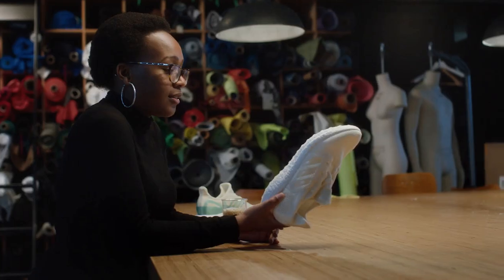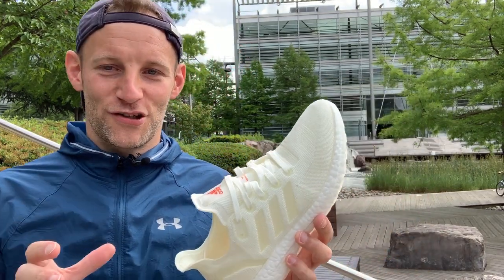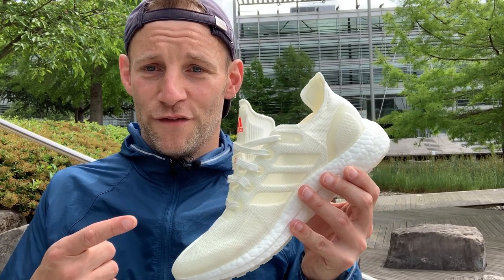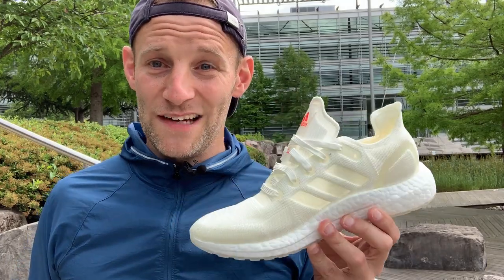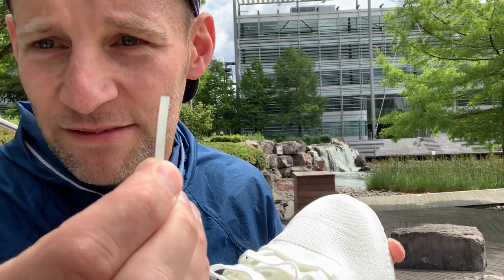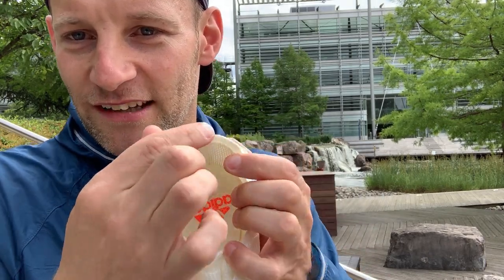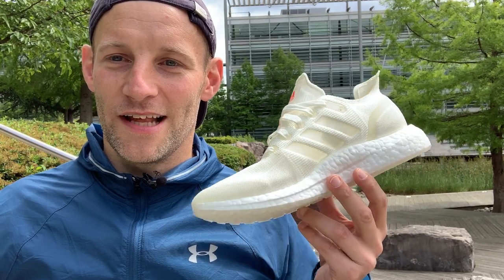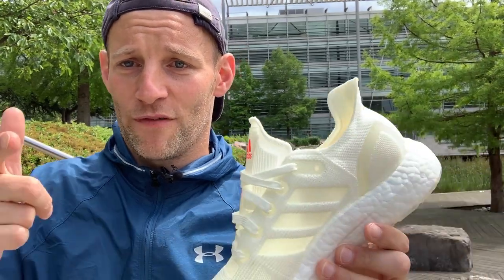Adidas Futurecraft Loop: The world's first 100% recyclable running shoe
Take a closer look at the world's first fully recyclable running shoes, the Adidas Futurecraft Loop. Is this a gamer changer for the running shoe industry, just wishful thinking or an tactical green gimmick to score points for the sports gear industry giant?